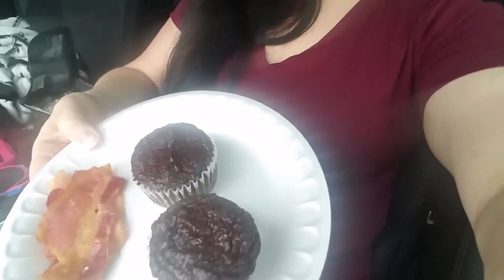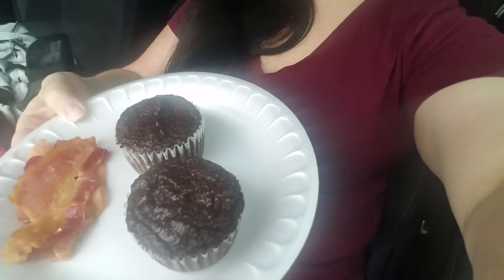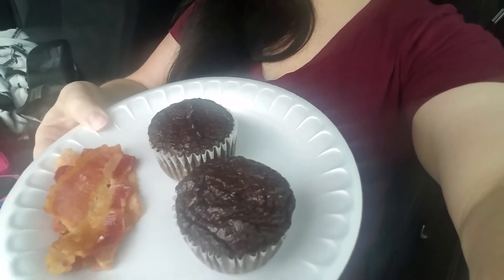THM on the Go!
I just wanted to share my meals for today, let's not over complicate it :)
sorry for the glare on my glasses.